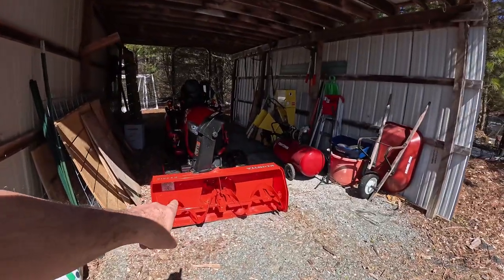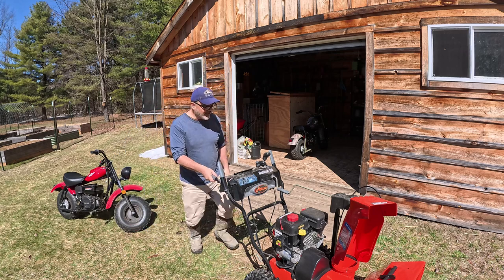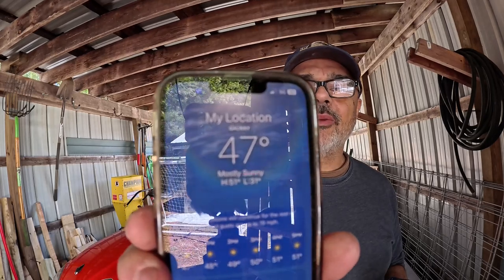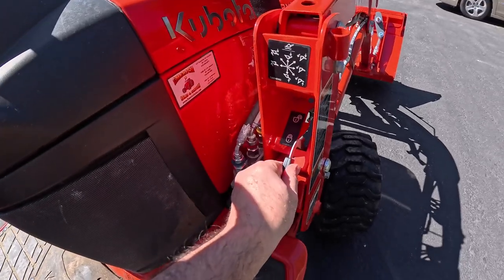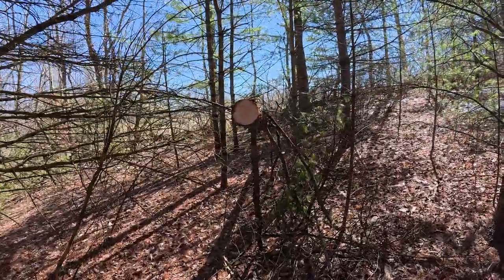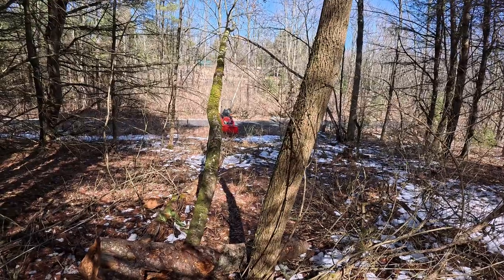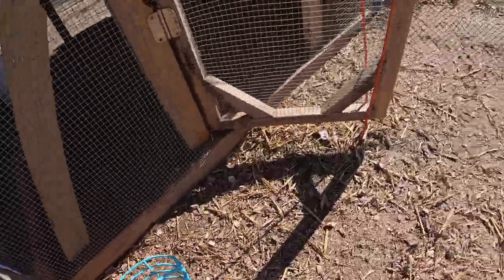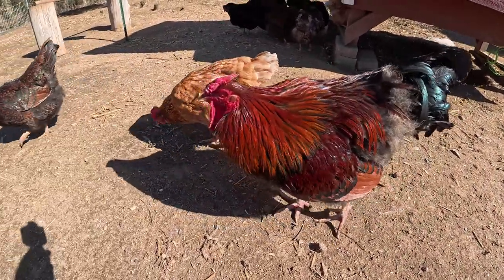Back to Tractor Readiness - Snowblower Removal and Loader Install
Spring is finally here. Time to remove the front mounted snowblower from my Kubota BX 2680 and in its place install the front end loader (FEL).

My gear:
My newest drone Mavic Air 2
GoPro Hero 12 Black